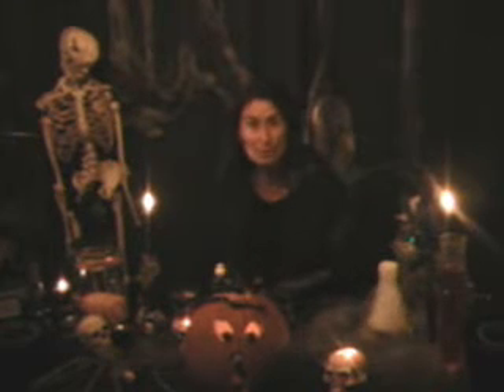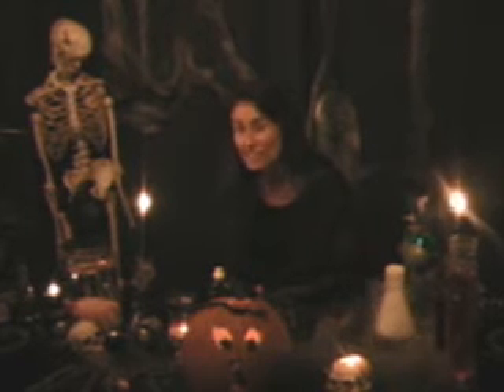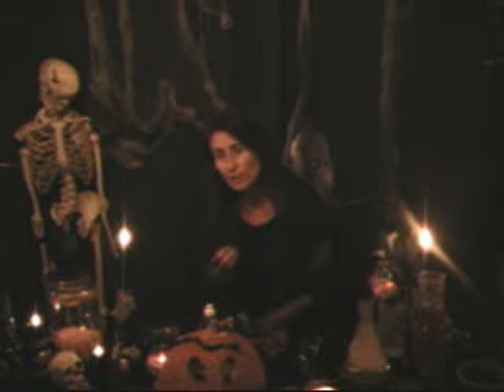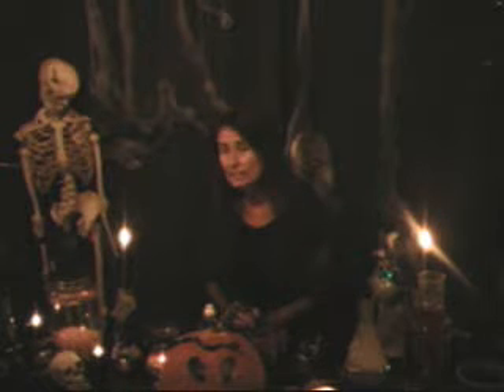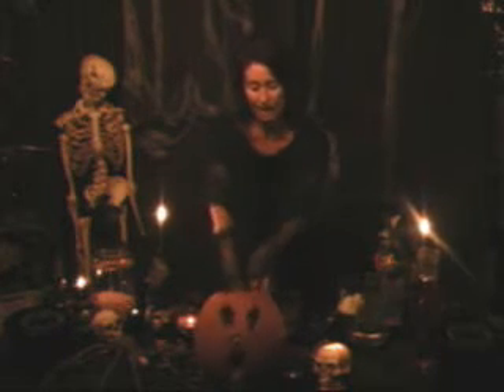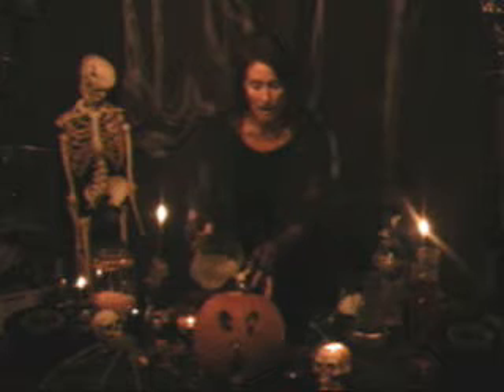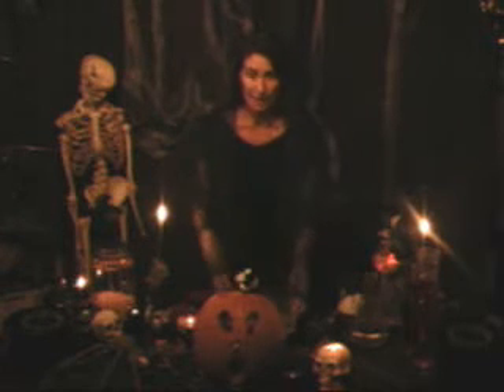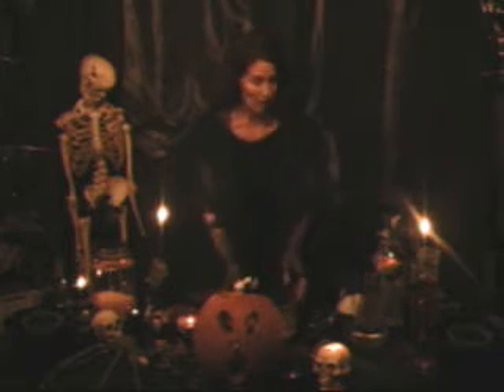How To Make A Gaseous, Bubbly Pumpkin For Halloween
Dr. Diana teaches you how to turn your "hum drum" pumpkin into a gaseous, bubbly pumpkin using dry ice, warm water and soap for your Halloween party.